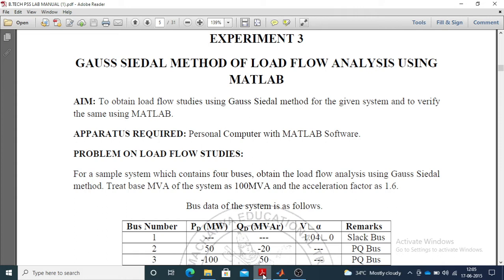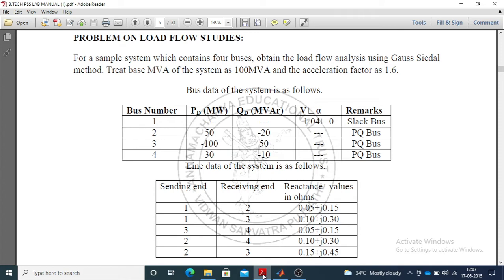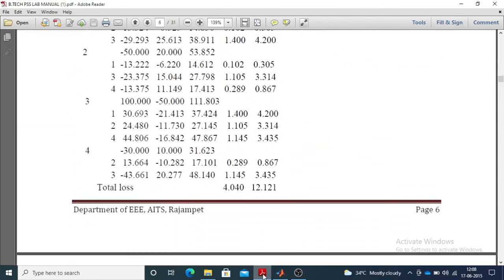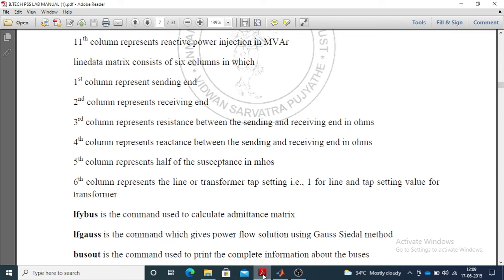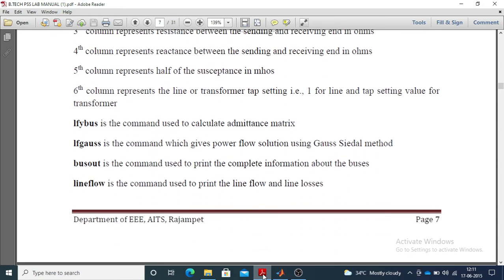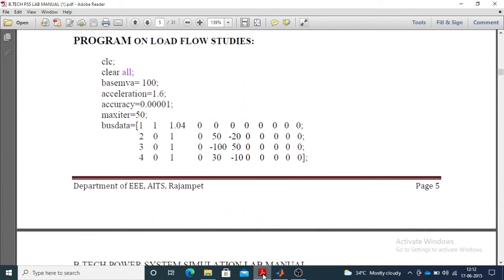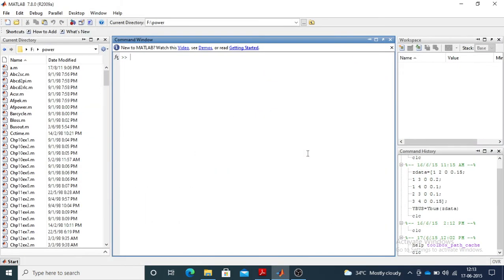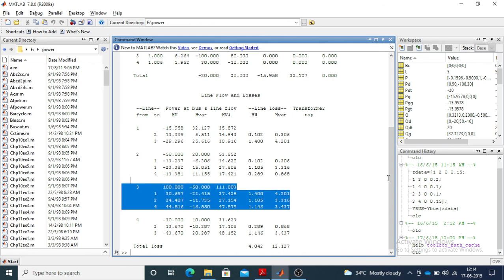Load Flow Analysis using Gauss Siedal Method in MATLAB